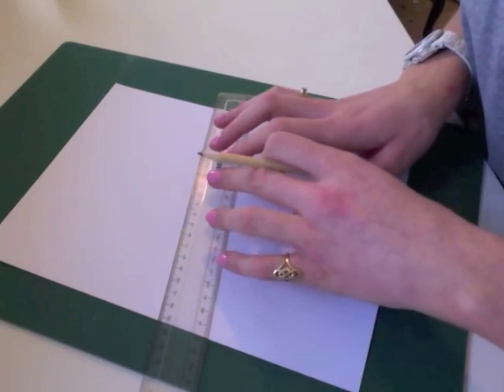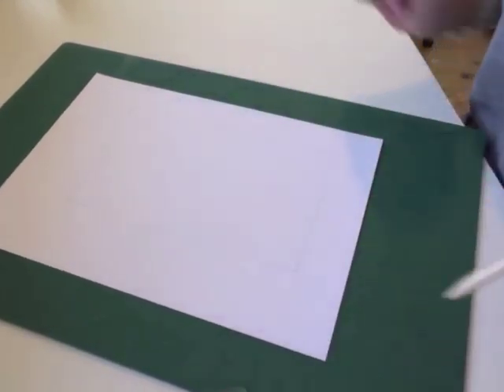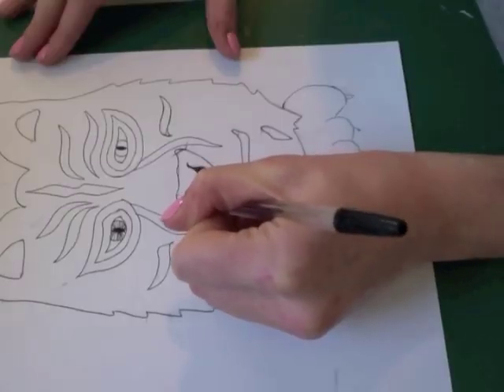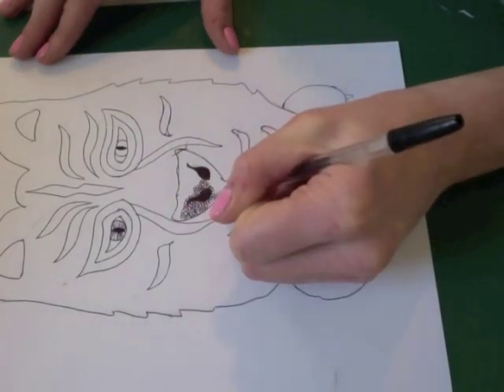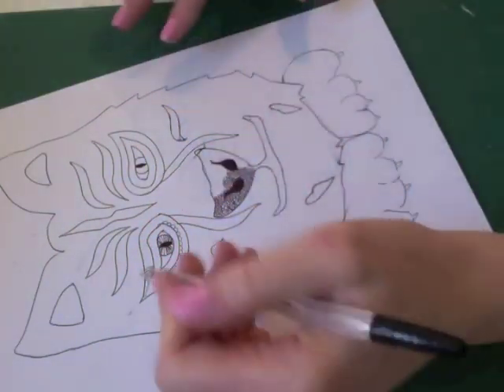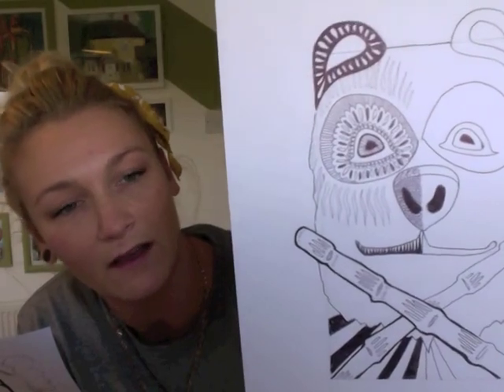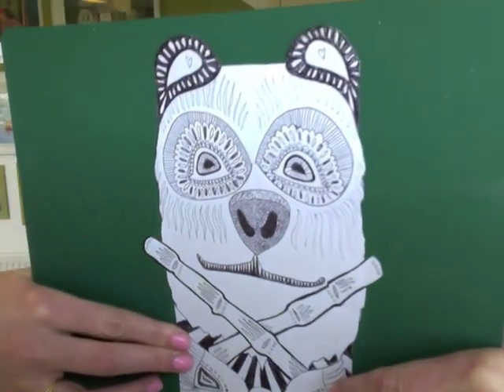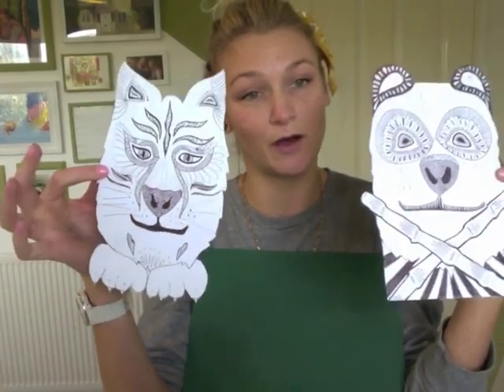DIY - Pattern Totem Pole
Tutorial 1 - Exploring Native american animals and using Zentangle patterns to add tone. Will take between 1-2 hours.

Learning: Simplification, Organic Shapes, Pen Control

Stay Safe, and Keep Creating